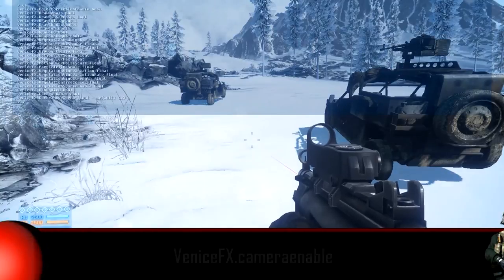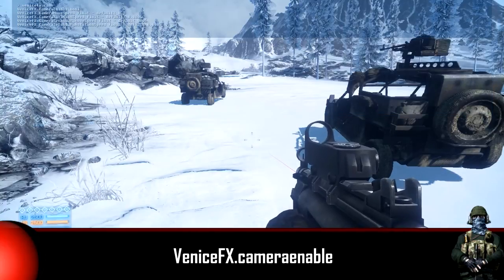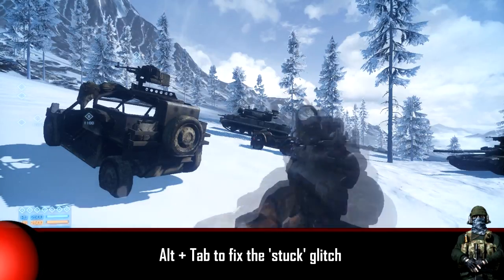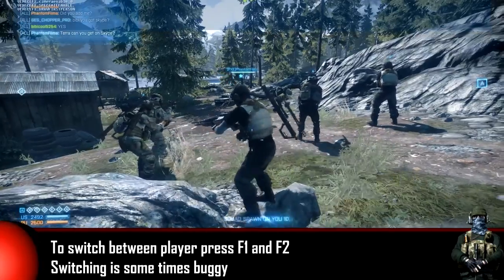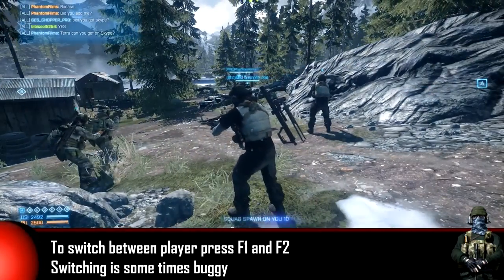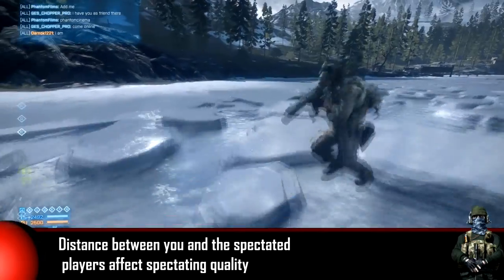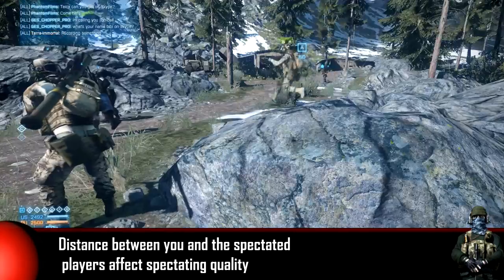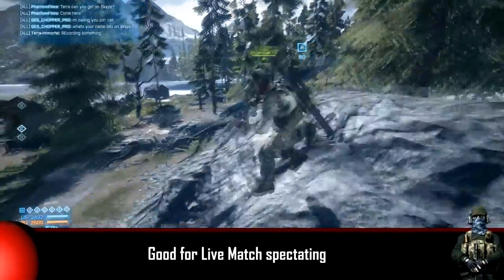Battlefield 3: VeniceFX 3.3. Update showcase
Hey guys. Now I have decided on making this video to show you the awesome new features you will get with VeniceFX 3.3.
These are:
Free Moving Camera- which will allow you to move with ease all over the map. You can call it spectator mode. The camera still has some bugs like if you press any button on your mouse, you will get stuck and won't be able to move. To fix this press Shirt and '~' to get out of it.
Player Spectating- which will allow you to spectate any player in game. You can switch between players by pressing F1 and F2. Though the switching is some times random. One bad thing about player spectating is that if your character wil be far away from the player you are spectating, the camera bugs out and the spectated player will lag.

I do not own this software. VeniceFX is a free mod for Battlefield 3. Any use of this mod on ranked or punk-buster enabled servers may result in a ban.

===Join our filming crew===
Platoon #1